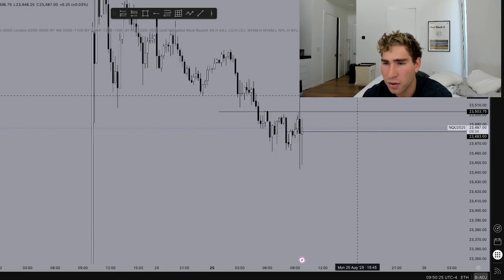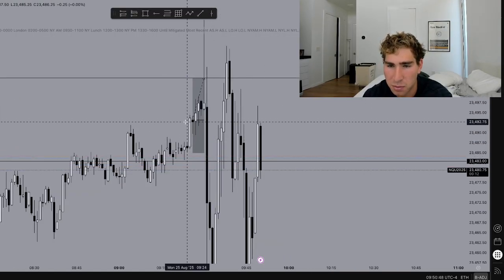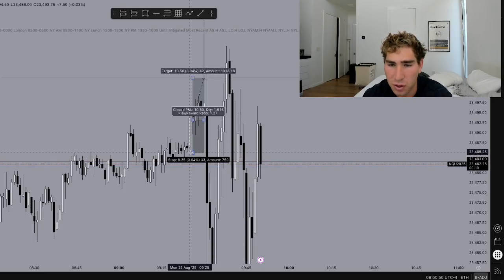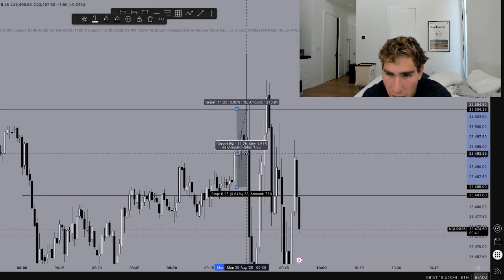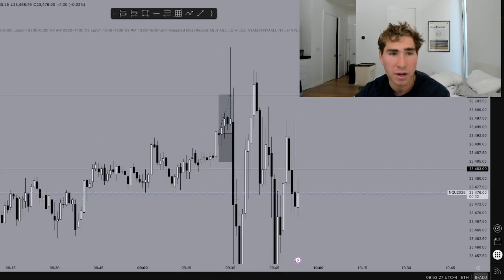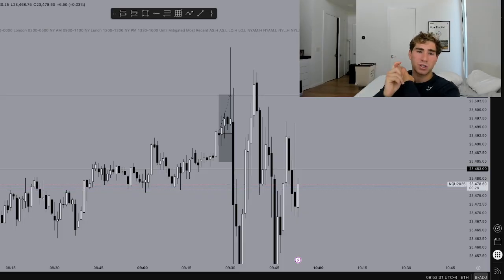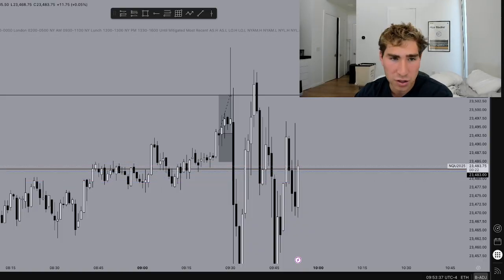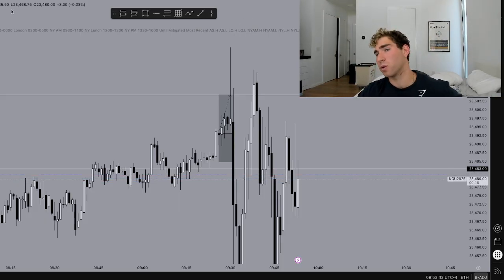How I Made $1,400 In 5 Minutes Trading Nasdaq (Trade Recap)